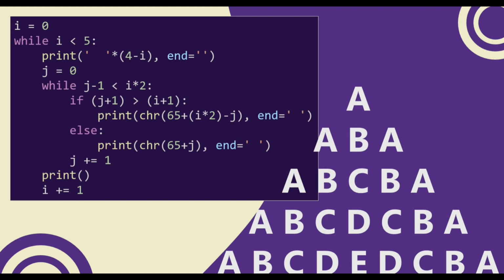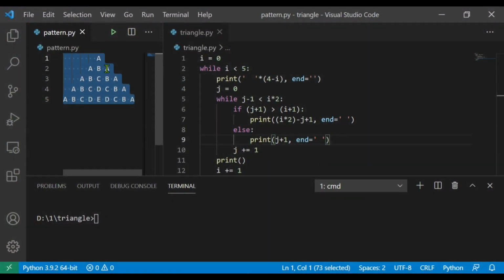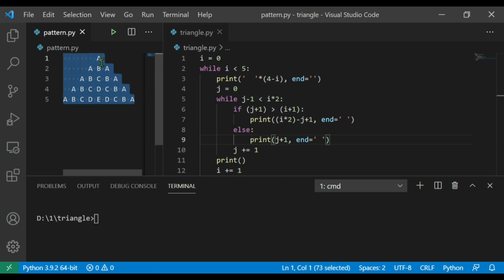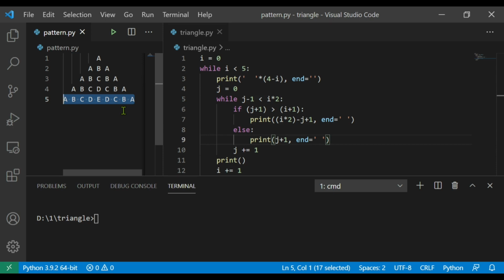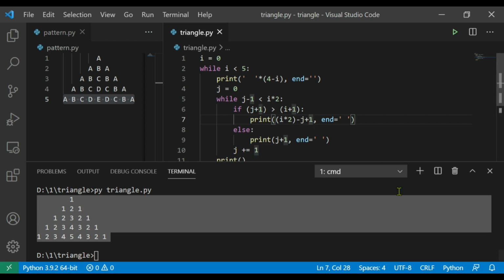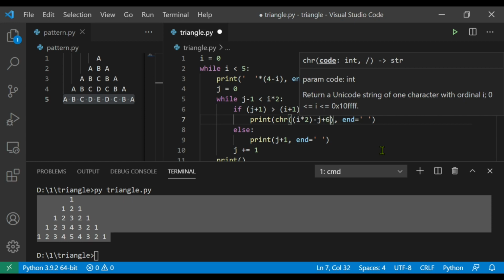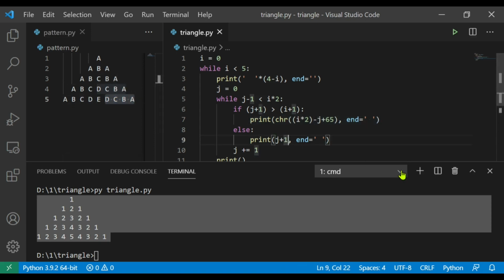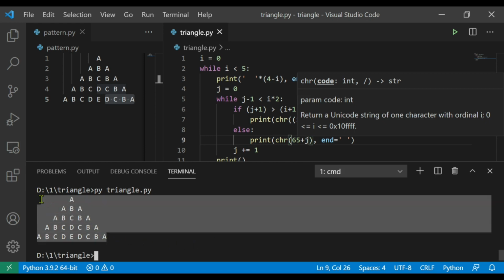88 Alphabet Triangle Pattern without any pre-defined method using while loop in Python